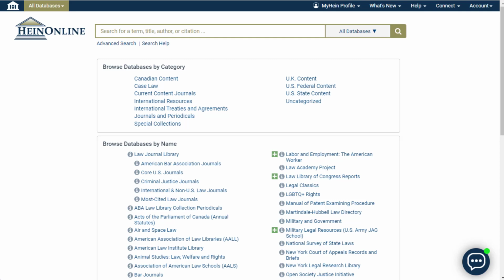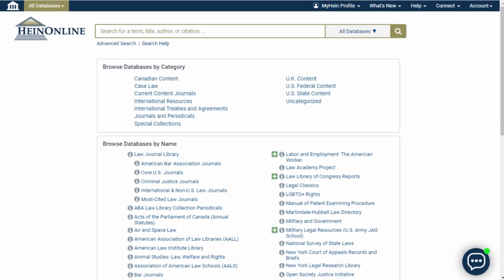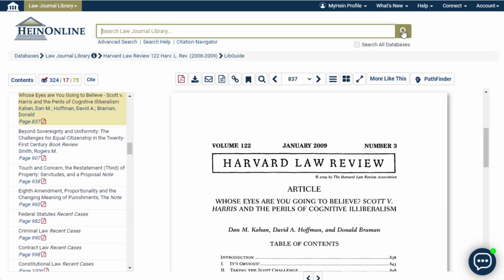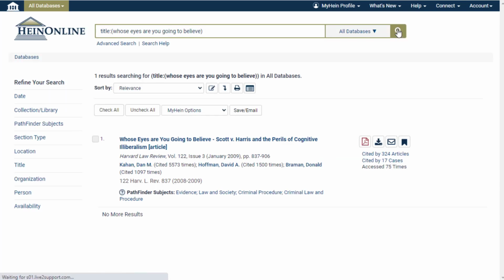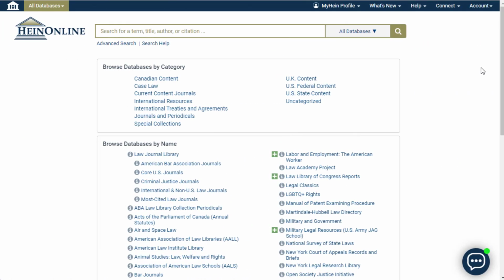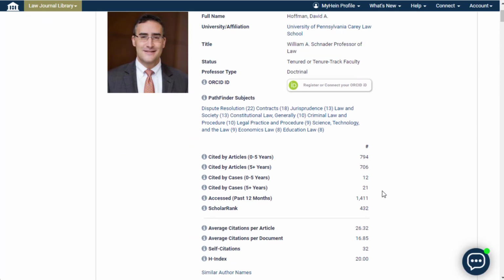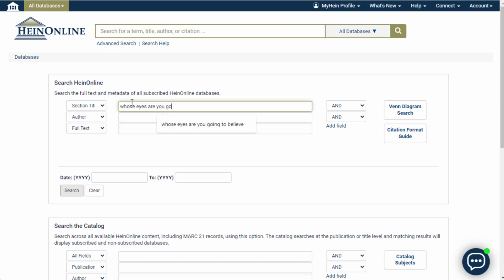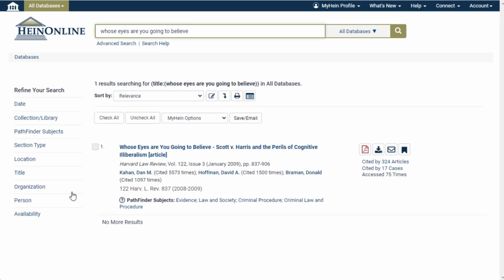How To Locate an Article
Whether you're a student or a researcher, finding the right articles for your work is crucial. In this tutorial, we'll guide you through four simple and effective methods to access the wealth of information available in the Law Journal Library. Watch this short tutorial to learn how to locate an article.

TIMESTAMP:
0:07 Introduction
0:43 Locating an article using a citation
1:00 Locating an article using its title
1:21 Locating an article using an author's  name
1:50 Locating an article using the Advanced Search
2:12 Outro